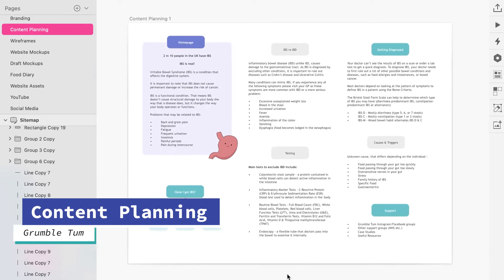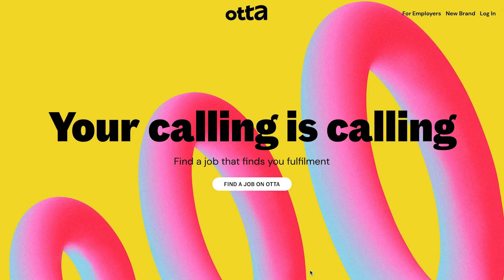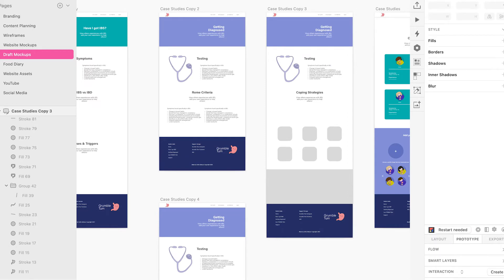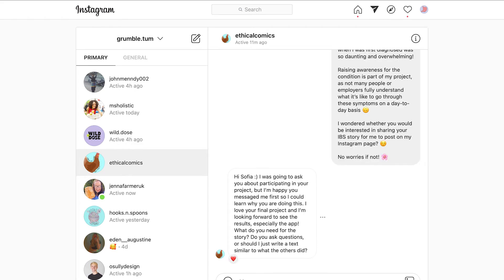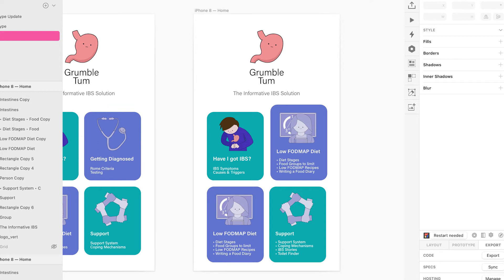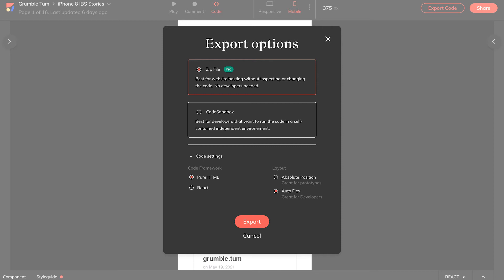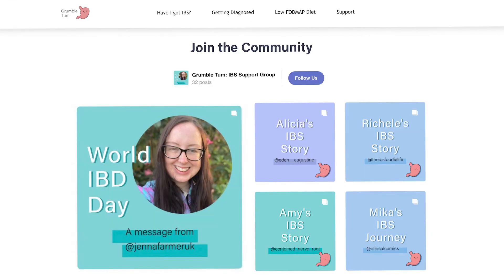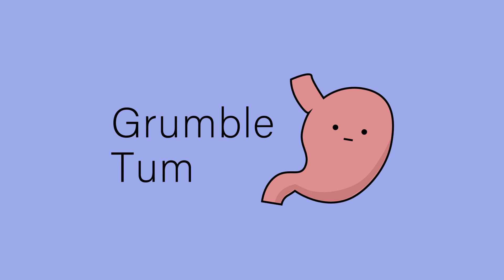Progress Video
Welcome to Grumble Tum, an informative solution for those recently diagnosed with Irritable Bowel Syndrome (IBS) to help raise awareness and provide those recently diagnosed with the key information surrounding this condition.

This video showcases my project process during the planning, design and development stages.